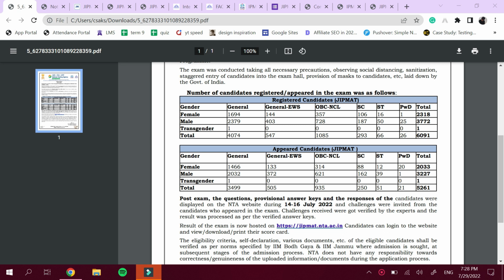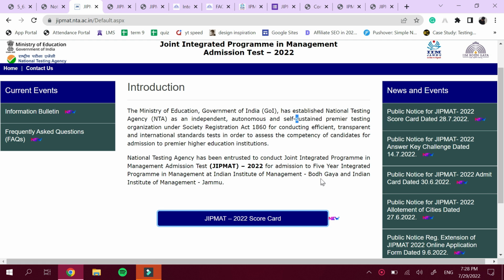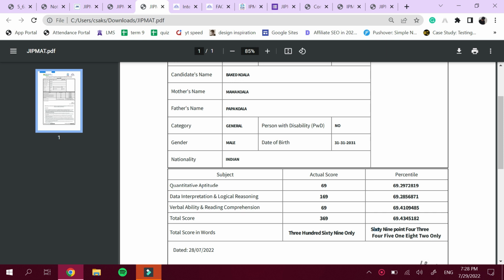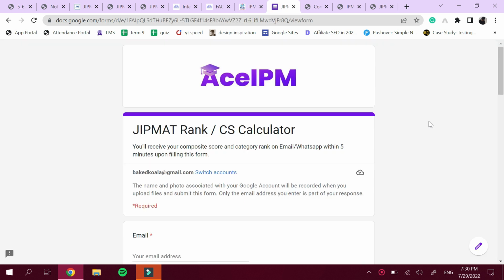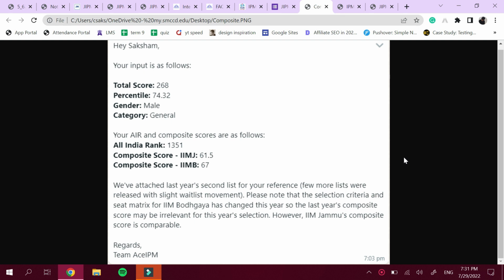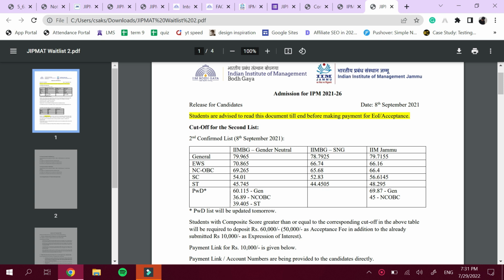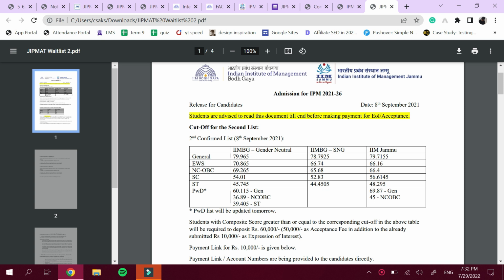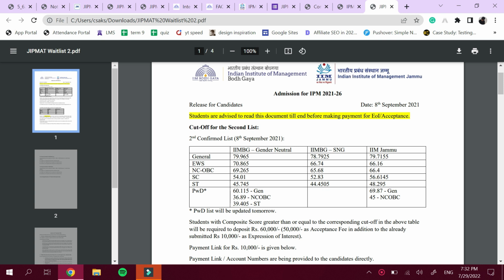JIPMAT Rank & Composite Score Calculator | Result & Waitlist Movement Discussion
➡️ Calculate your JIPMAT All India Rank and Composite Score in less than a minute!